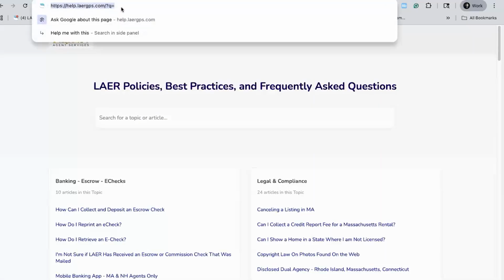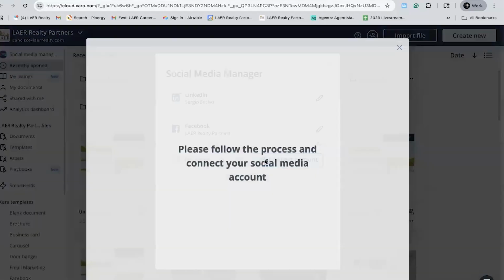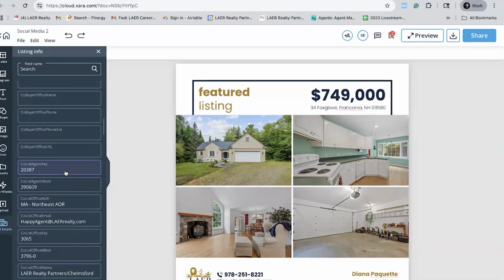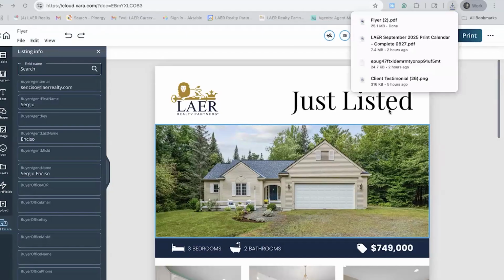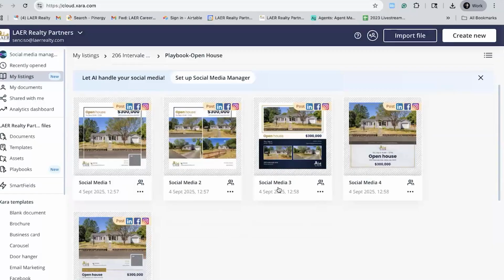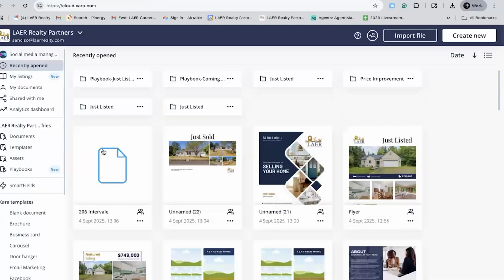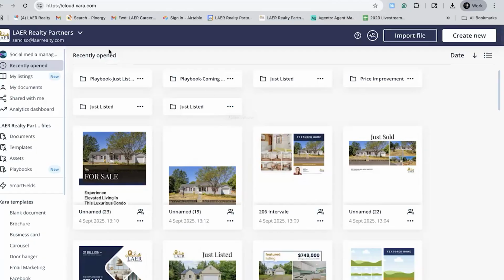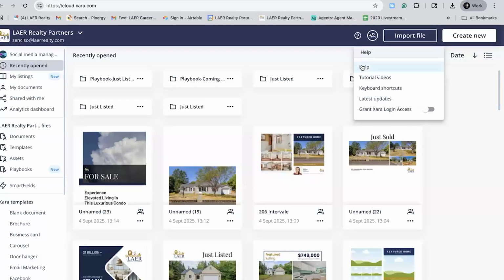Next-Level Marketing with Xara + LAER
In this video, we walk you step-by-step through everything you need to know to start creating powerful, branded marketing materials that pull directly from the MLS. Whether you’re a new or experienced agent, this training will show you how to streamline your marketing, save time, and take your designs to the next level.

What You’ll Learn:

✅ How to sign in and set up your profile
✅ Connecting your social media accounts
✅ Using LAER’s new Marketing Bundles & Playbooks
✅ Customizing templates for flyers, postcards, brochures, and more
✅ Running automated and manual playbooks for Just Listed, Open House, Under Contract, and Sold properties
✅ Posting directly to social media with built-in AI captions
✅ Accessing support and additional resources

With Xara + LAER Realty, you’ll have a one-stop shop for creating polished marketing materials faster than ever.